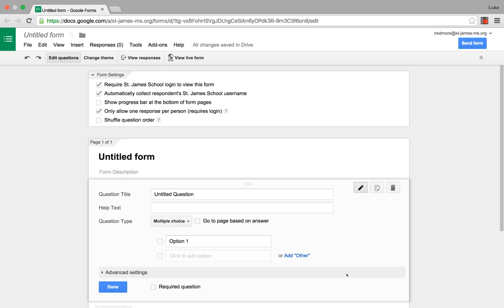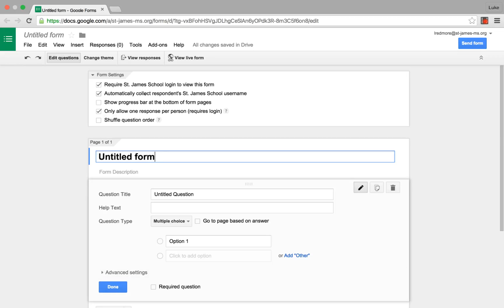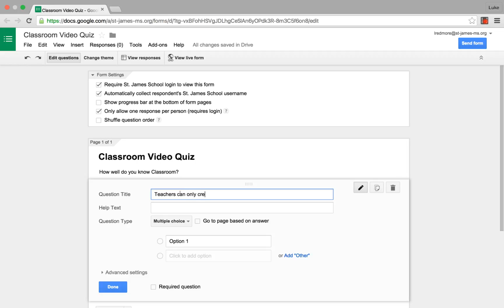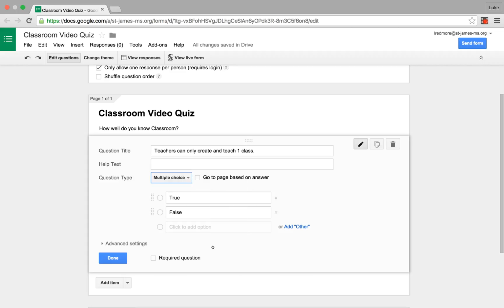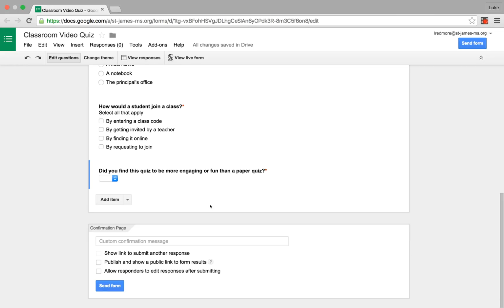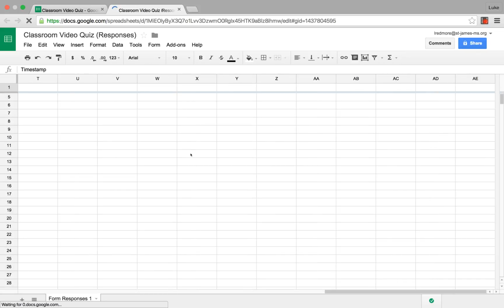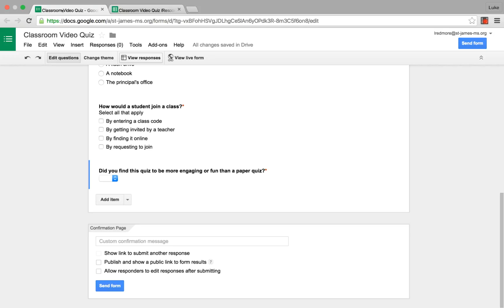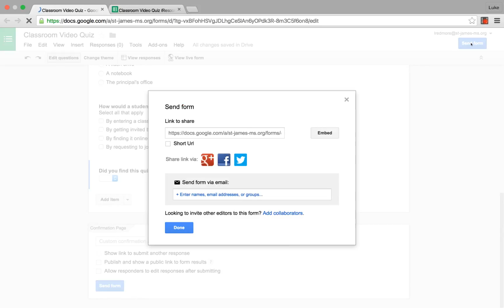Google Forms Overview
A quick tutorial of Google Forms and how it can be used for assessments. FYI, I used Screencastify to record this. It's a free Google Chrome Extension and really handy.